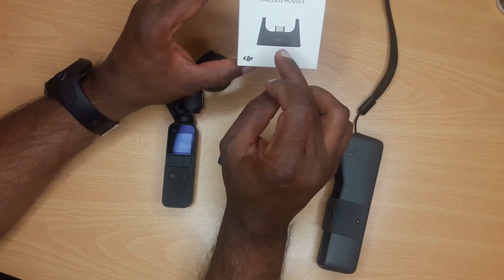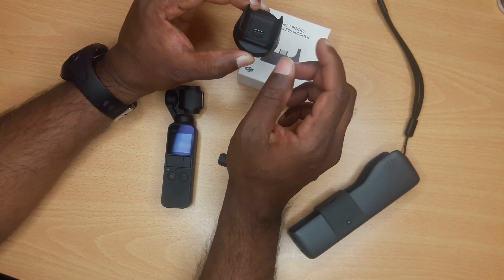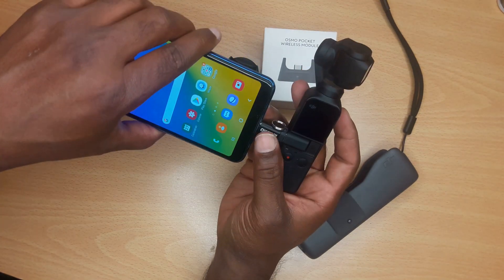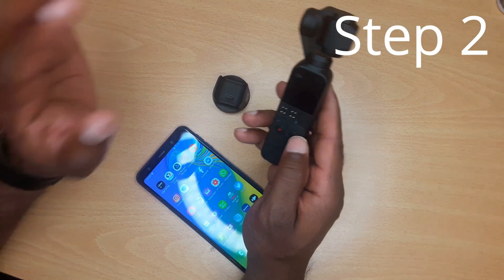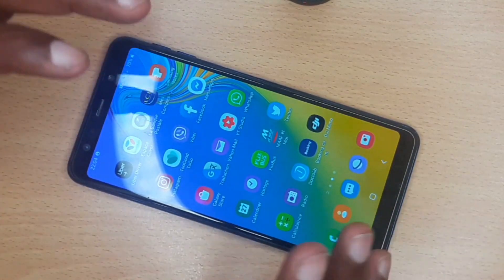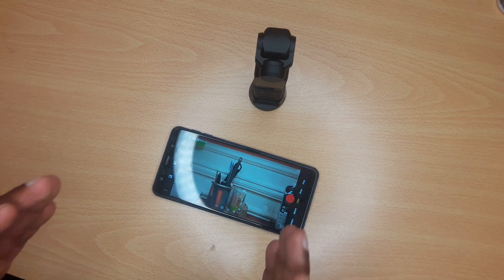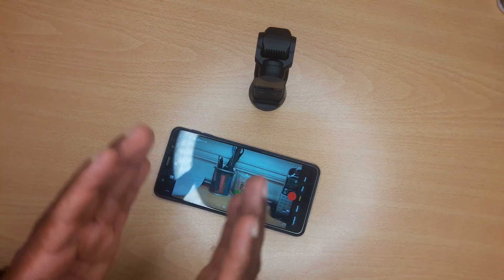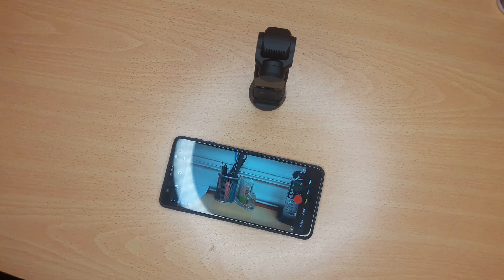How to Connect Osmo Pocket to the Mobile Device Wirelessly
Here few helpful tips to connect the Osmo Pocket wirelessly and none wirelessly to phone (Android )

Camera: Samsung A5 (2016)
Edited: Filmora